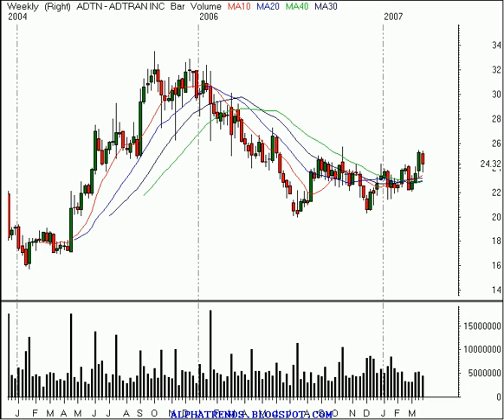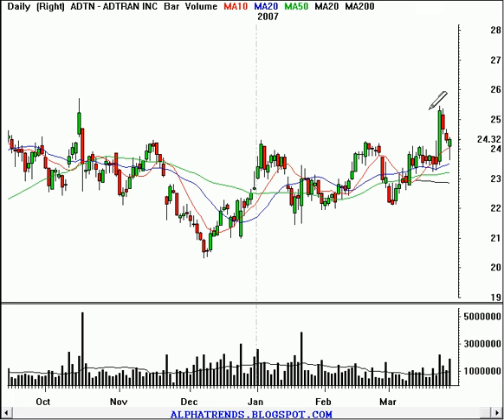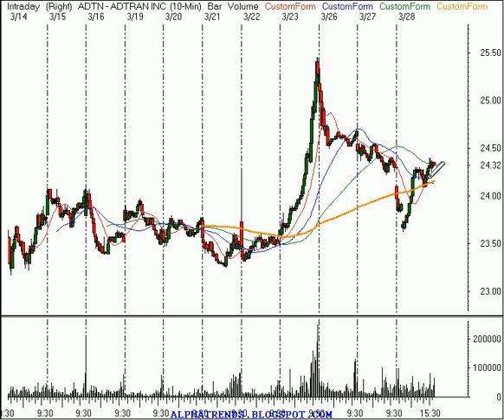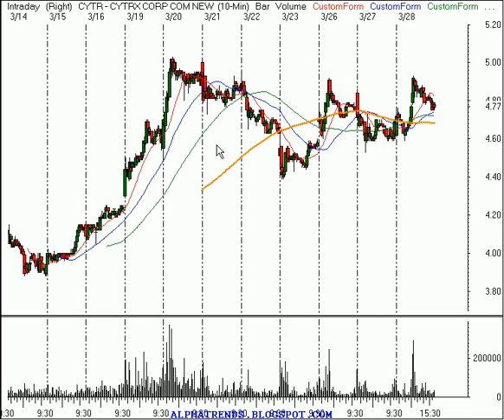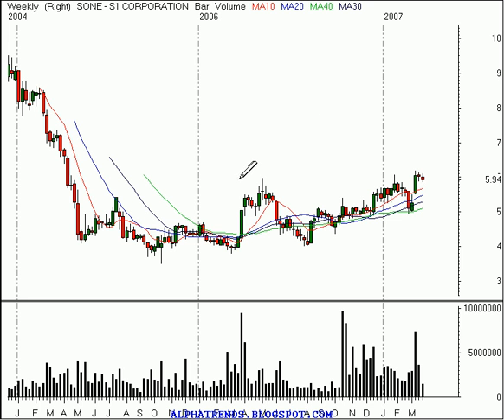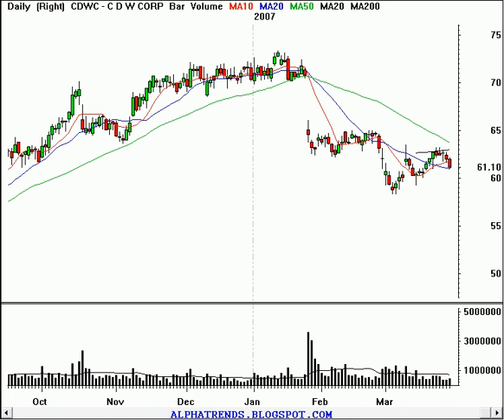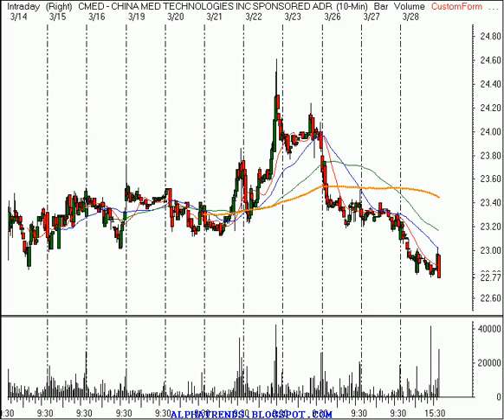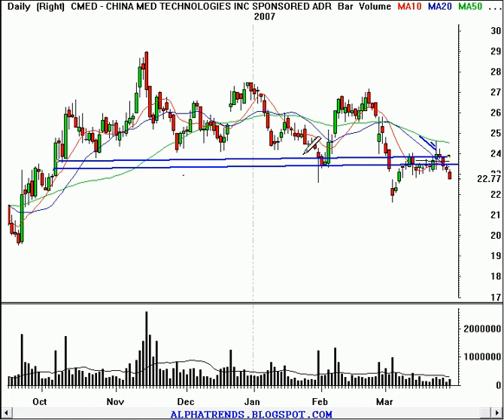Finance and Trading Stock Market Ideas for 3/28/07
Technical analysis video of individual stock trading ideas for Thursday March 29, 2007 including; ADTRAN, Inc.  (Public, NASDAQ:ADTN), CytRx Corporation (Public, NASDAQ:CYTR), S1 Corporation (Public, NASDAQ:SONE), CDW Corporation  (Public, NASDAQ:CDWC) and China Medical Technologies, Inc. (ADR) (Public, NASDAQ:CMED). Trend analysis for daytraders and swingtraders of stocks and options. Trading stocks involves risk; this information should not be viewed as trading recommendations.